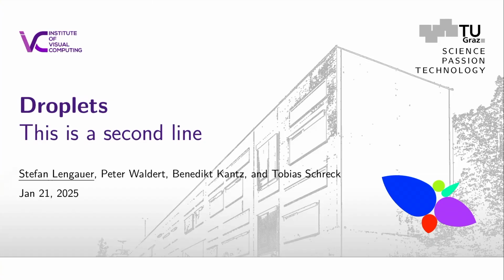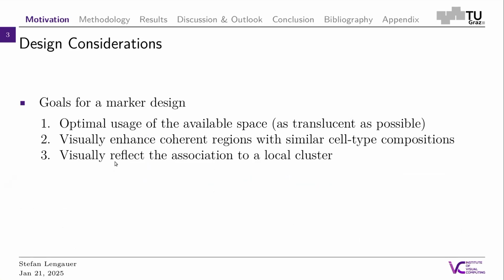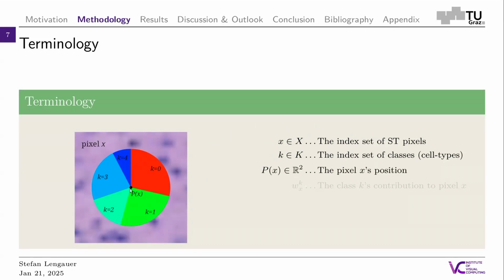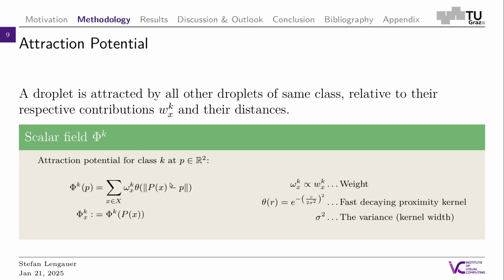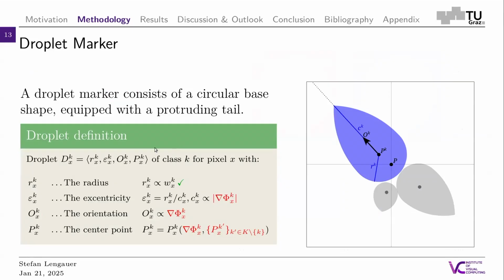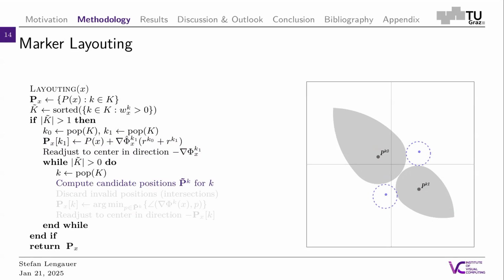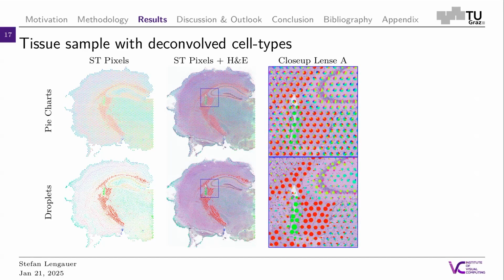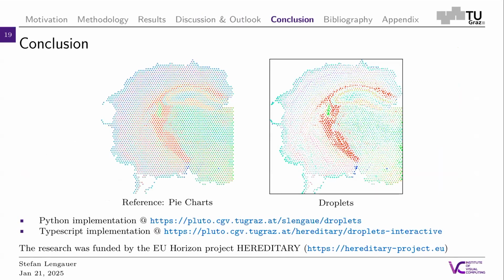VUES on Spatial Biology - January 2025, Stefan Lengauer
Droplets: A Marker Design for Visually Enhancing Local Cluster Association